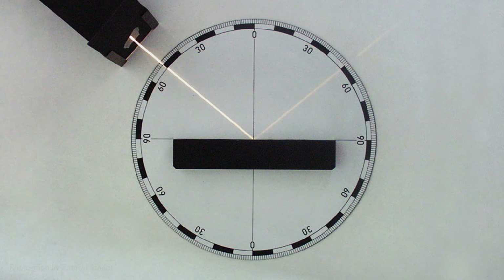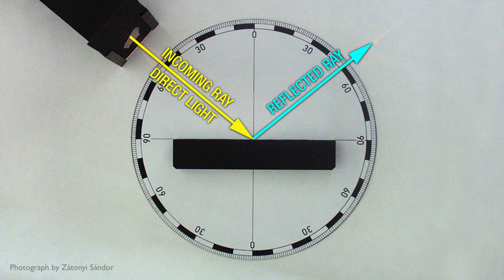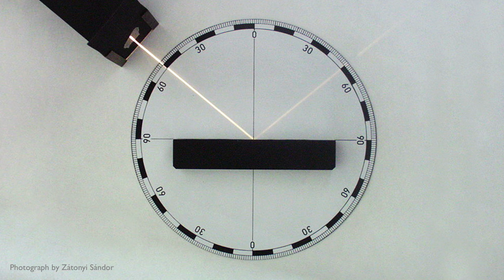[TSC 01.01] What is Light to an Artist?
This is a theory lesson from the Shading Course.

0:00 Intro
0:31 Light is energy
0:59 Wave, particle, ray
1:28 Specular reflection
2:23 Diffuse reflection
3:05 Specular vs. diffuse reflection

FOLLOW DORIAN

ABOUT DORIAN